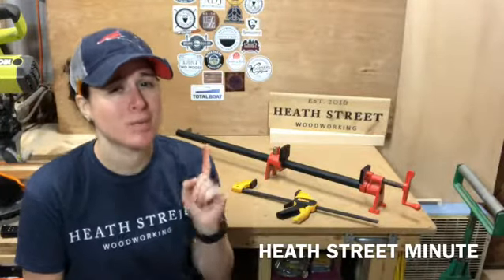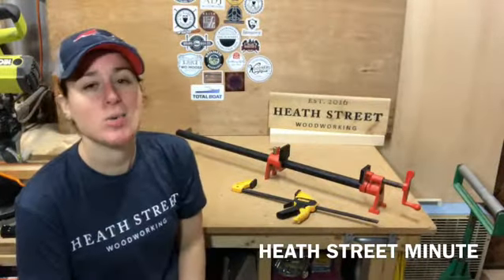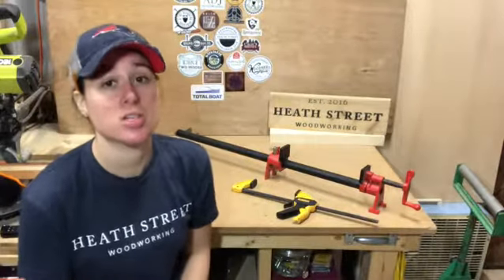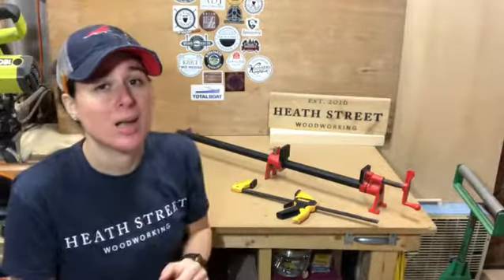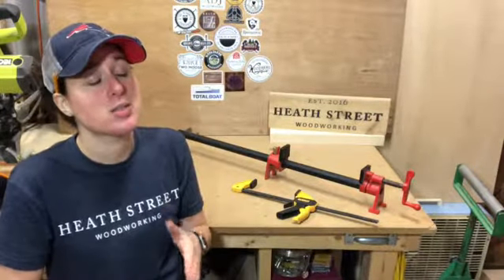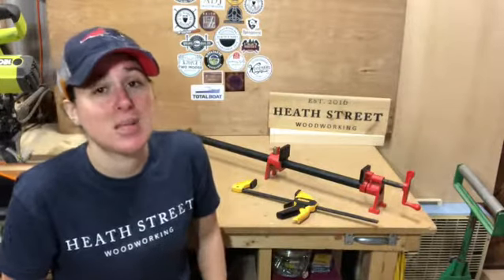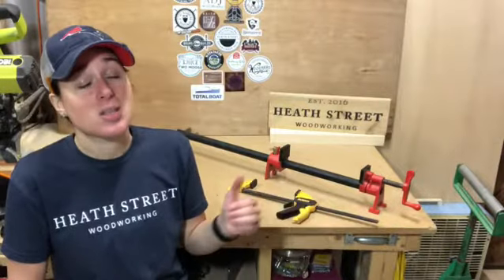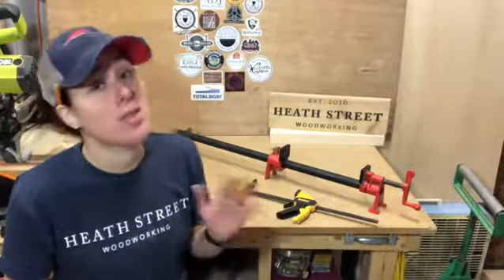Heath Street Minute: Clamping Pressure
Welcome to the Heath Street Minute!

If you enjoyed this video please head over to Instagram and check out @HeathStreetWoodworking.